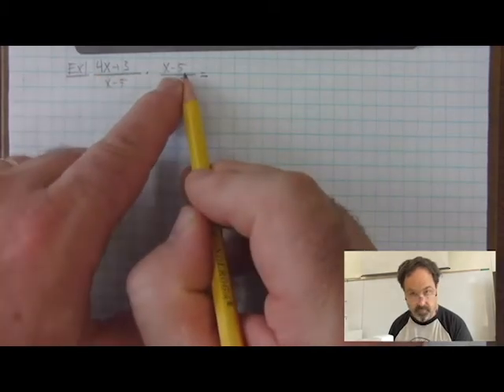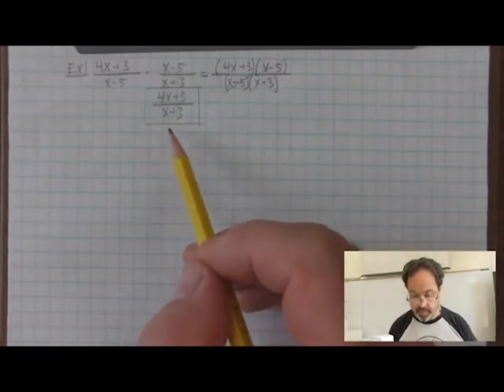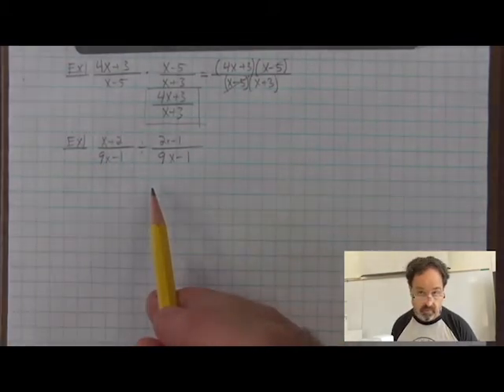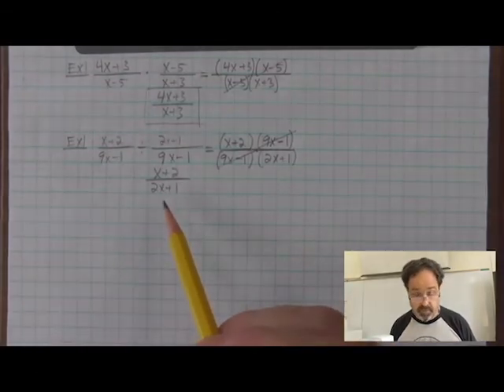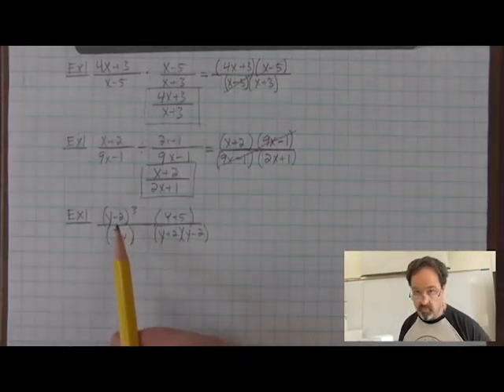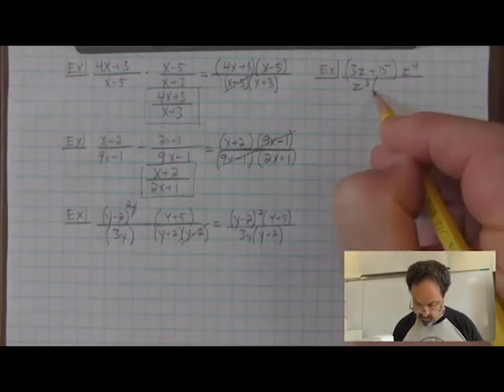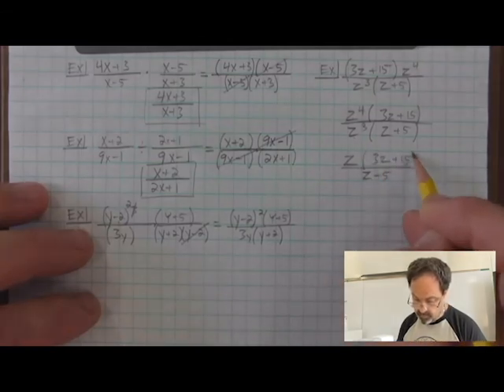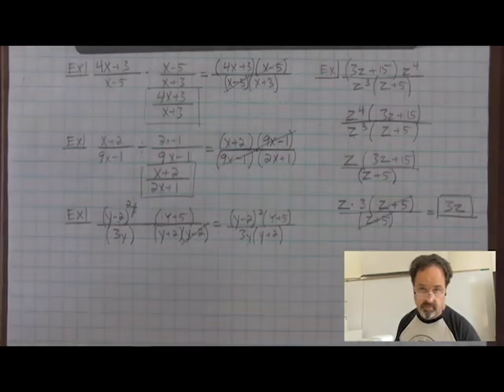VLSos Factor and Cancel